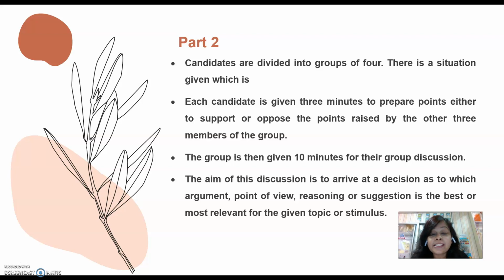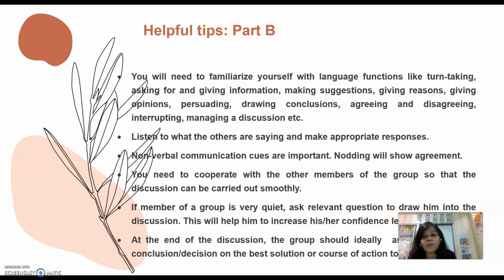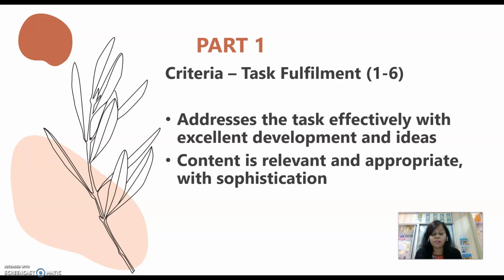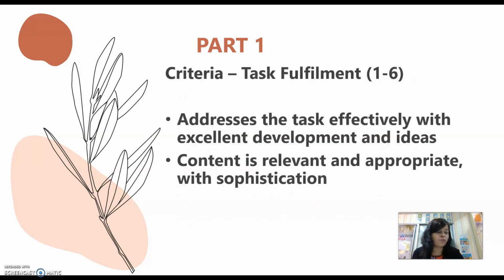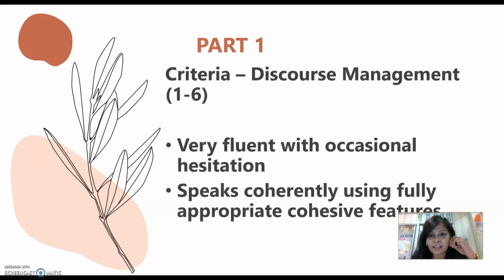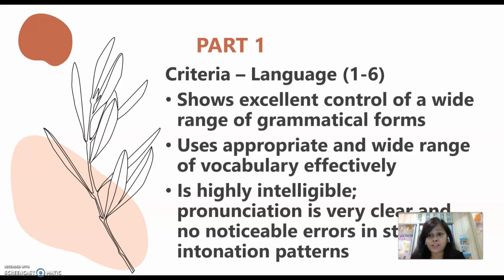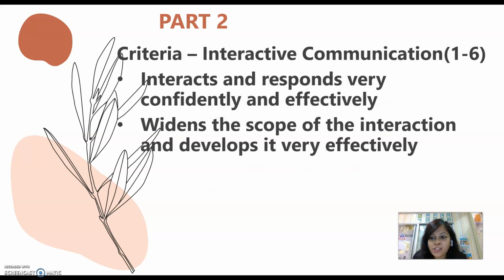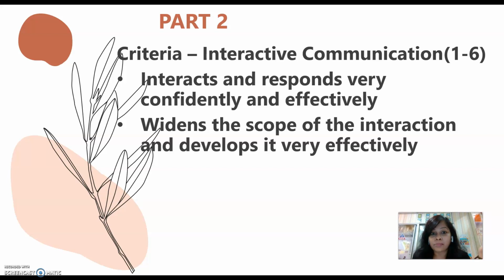MUET Speaking Test (Part 2)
This video sheds some light on how the new CEFR Aligned MUET Speaking skill is assessed